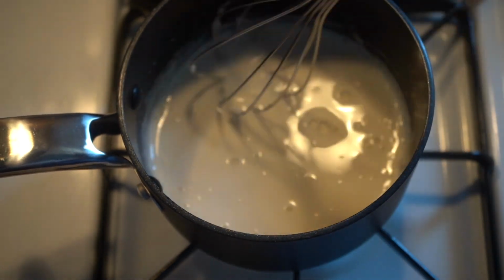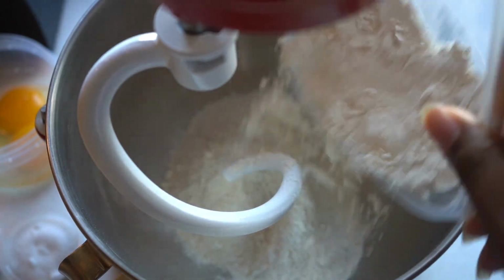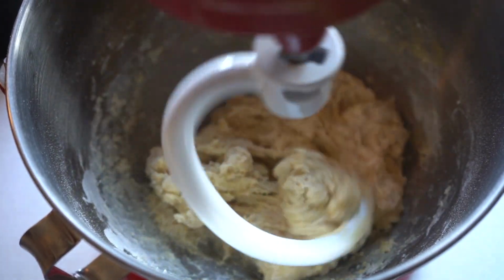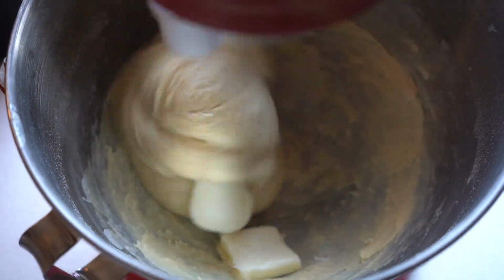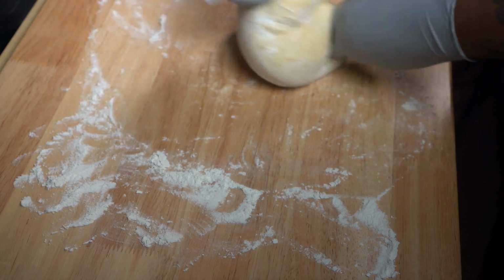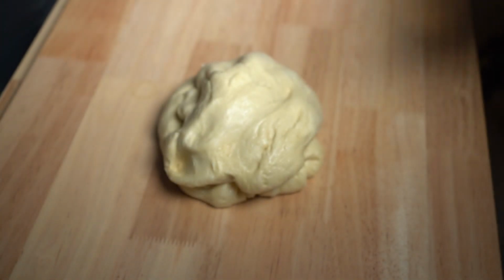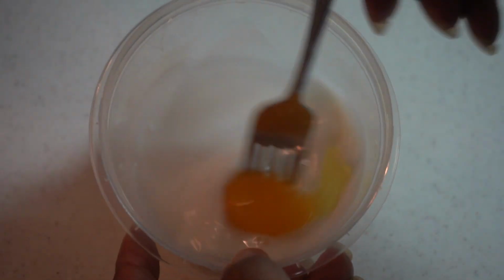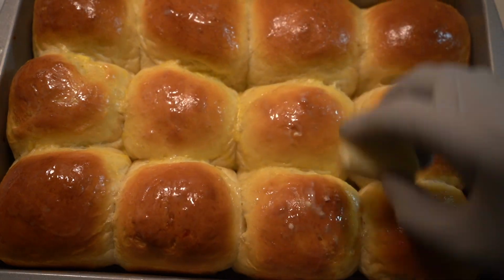Milk Bread Dinner Rolls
Hello everyone! I will do more cooking videos and mukbang videos discussing popular topics in the media and within my life!

MILK BREAD DINNER ROLLS RECIPE:
TANGZHONG:
2 TBSP BREAD FLOUR
2 TBSP WATER
4 TBSP MILK

DOUGH:
1/2 CUP MILK
1 TBSP INSTANT DRY YEAST
2 1/2 CUPS BREAD FLOUR
1 TSP SALT
2 1/2 TBSP SUGAR
1 WHOLE EGG
1 EGG YOLK
3 TBSP SOFTENED UNSALTED BUTTER

EGG WASH:
1 WHOLE EGG